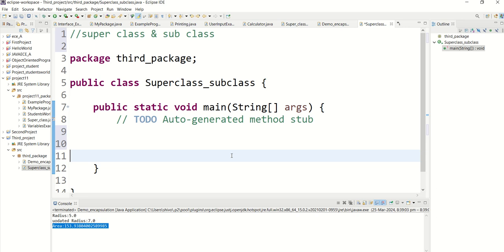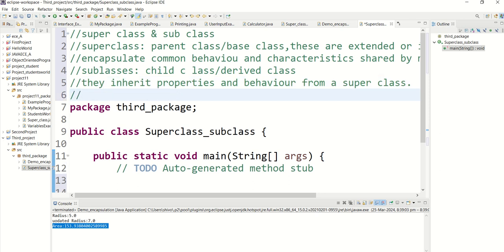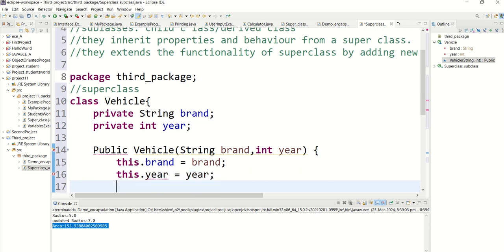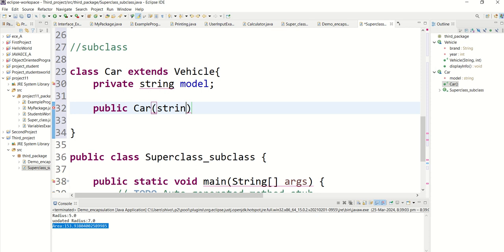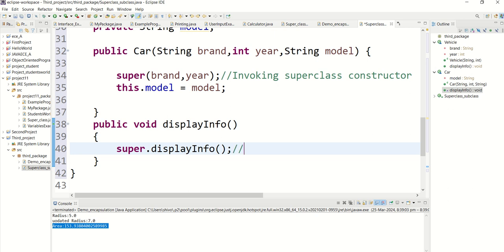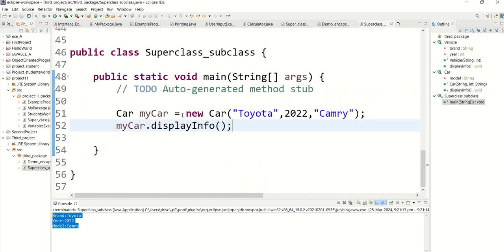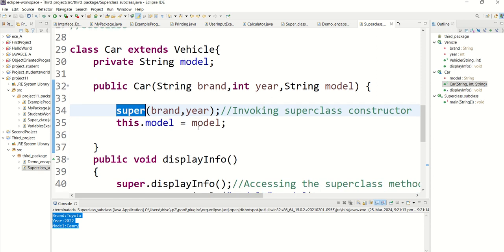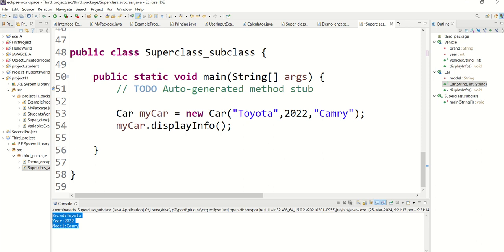SUPER CLASS & SUB CLASS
In object-oriented programming, specifically in languages like Java, a superclass (also known as a parent class or base class) and a subclass (also known as a child class or derived class) are terms used to describe the relationship between classes in a hierarchy.

Here are the definitions:

Superclass (Parent Class/Base Class):

A superclass is a class that is extended or inherited by other classes.
It serves as a template or blueprint from which other classes can inherit attributes and methods.
Superclasses encapsulate common behavior and characteristics shared by multiple subclasses.
Superclasses can provide default implementations of methods that subclasses can override or extend.
Examples of superclasses might include general categories like "Vehicle," "Animal," or "Employee."
Subclass (Child Class/Derived Class):

A subclass is a class that inherits properties and behaviors from a superclass.
It extends the functionality of the superclass by adding new attributes or methods or by modifying existing ones.
Subclasses can access and utilize all non-private members (fields and methods) of their superclass.
They can override methods of the superclass to provide specialized behavior.
Subclasses can further be extended to create additional levels of inheritance.
Examples of subclasses might include specific types of vehicles like "Car" or "Truck" inheriting from the "Vehicle" superclass.
In essence, the superclass-subclass relationship allows for code reuse, abstraction, and specialization. Superclasses provide a common interface and behavior that subclasses can build upon, promoting modular design and reducing redundancy in code. Subclasses, in turn, can introduce new features while leveraging the existing functionality provided by their superclass.